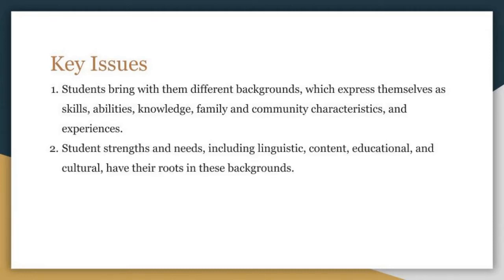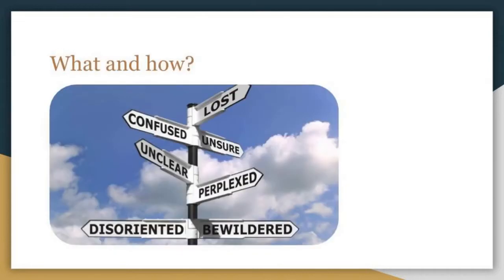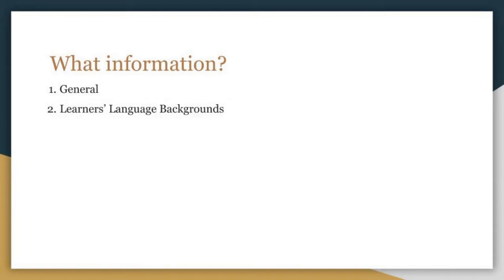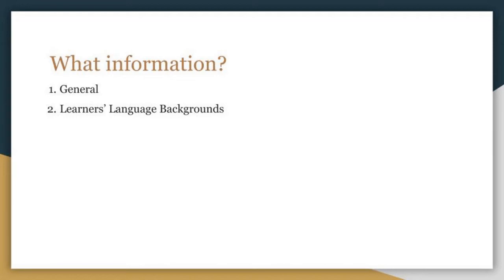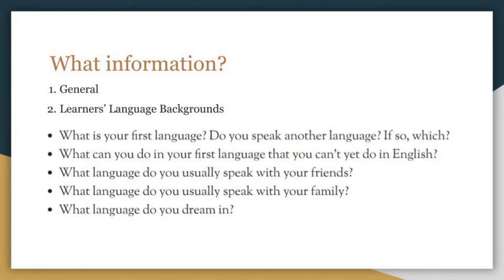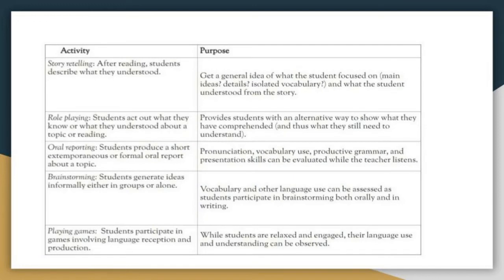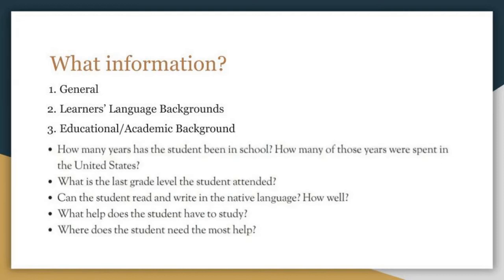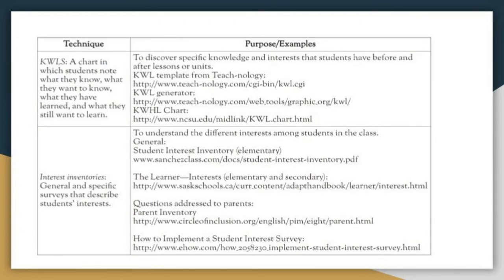Assessing Student Strengths and Needs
This presentation addresses the process and importance of conducting strengths and needs assessments in teaching English Language Learners (ELLs).